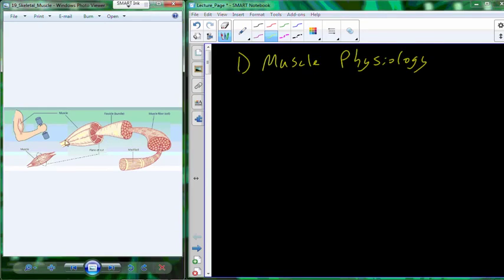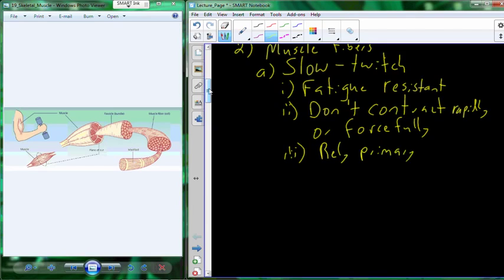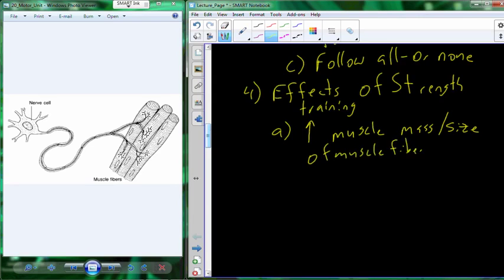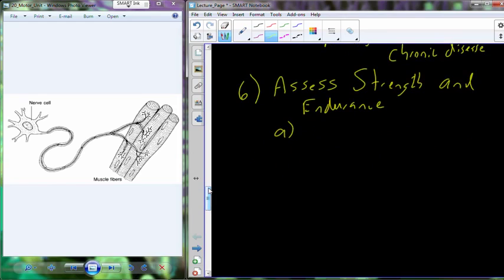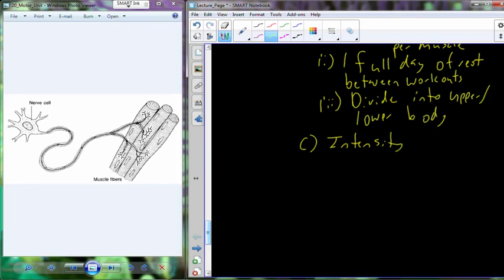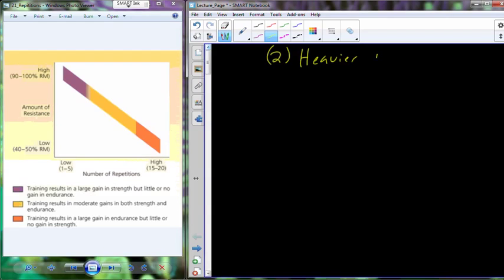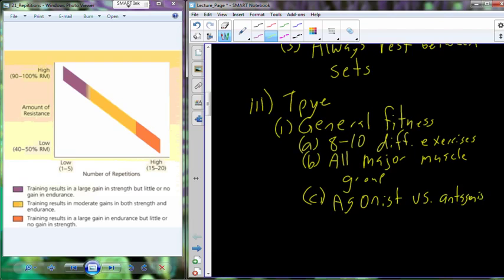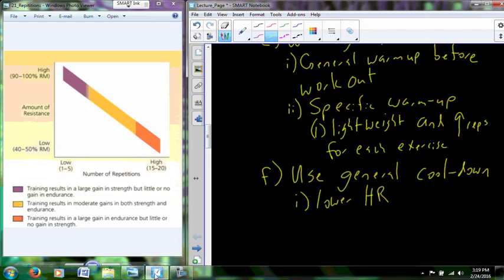How To Build Muscle Strength Fast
Food that helps build muscle ? how it is? Well, firstly, protein. Protein is just about the important nutritional component in the body building program. You probably thought the most important component was removing fat, as a way to lessen your body fat, didn&#39;t you? Well, it&#39;s not. Protein is crucial. Without protein, one&#39;s body withers away to nothing. So make sure you include protein foods that build muscle including chicken, lean beef, eggs, fish (don&#39;t like fresh fish? Try canned tuna ?it&#39;s perfect), and cheese.

Health, Strength &amp; FlexibilityThe rise in your muscle mass strength along with the size your muscle mass is an obvious benefit of strength training. As you progress inside training you will find that lifting and carrying things is going to be easier and also walking could be less strenuous. This endurance and strength will help your overall health.